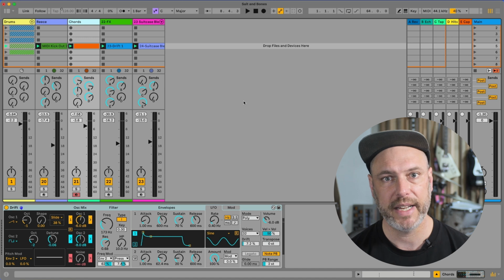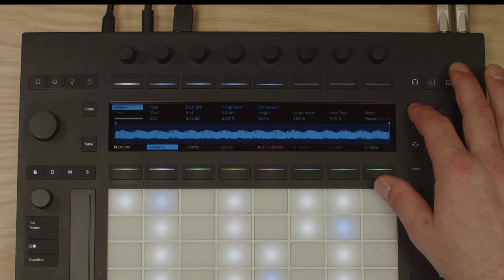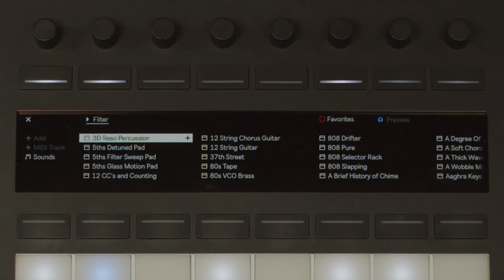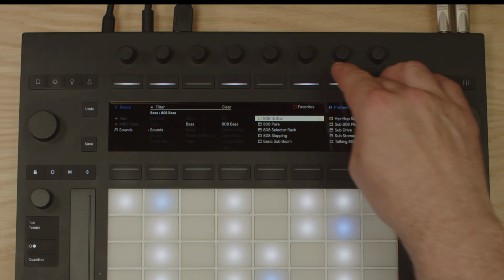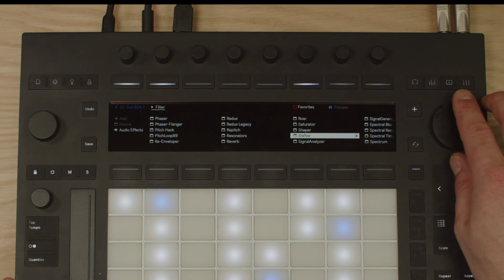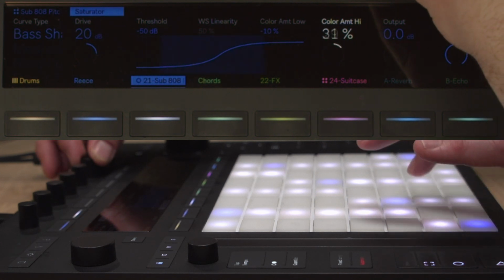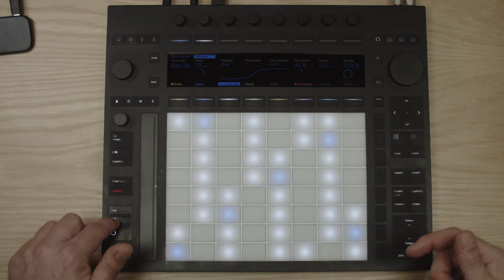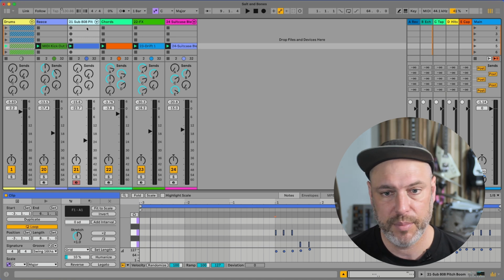Sub Bass with Push and Saturator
How to find a sub bass sound in the Live or Push library and distort it with Saturator's new bass shaper curve from Live 12.1.